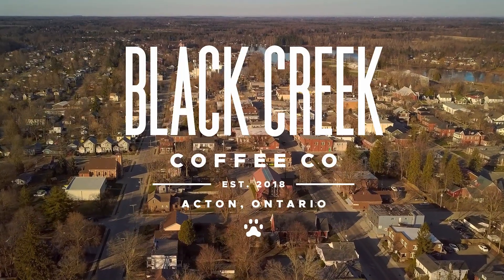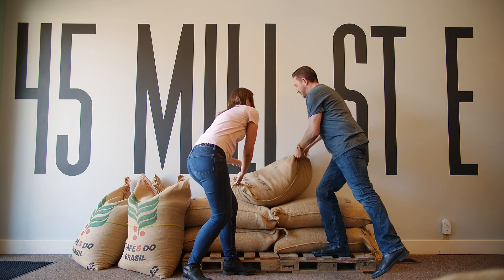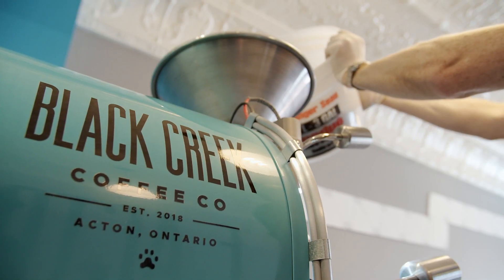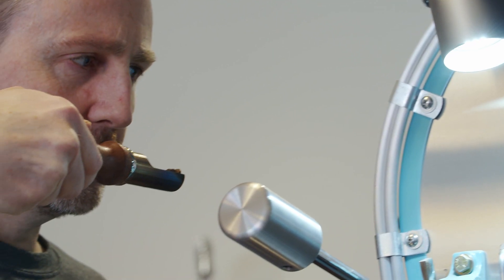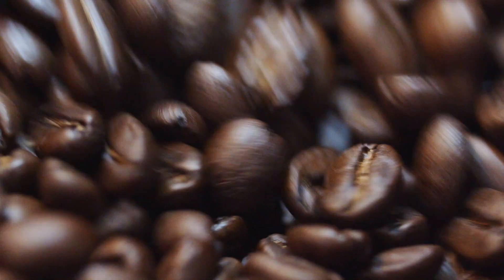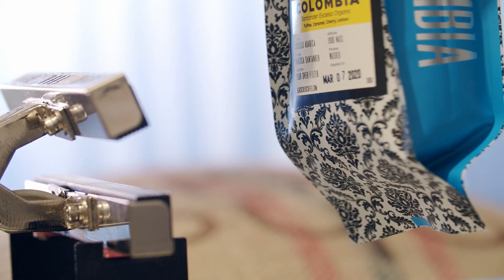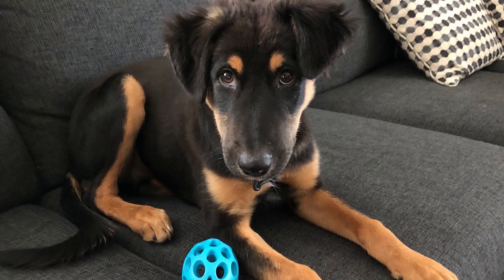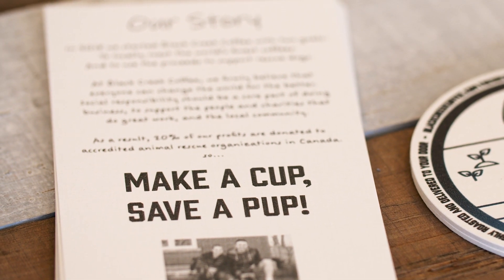Black Creek Coffee - About Us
We are a small town coffee roaster, based in Acton Ontario. Here is a little intro about us, what we do, and why.

Roasting fresh coffee and helping rescue dogs one bag at a time.